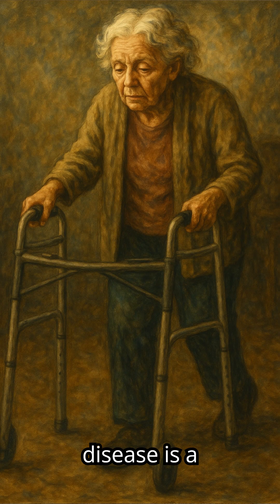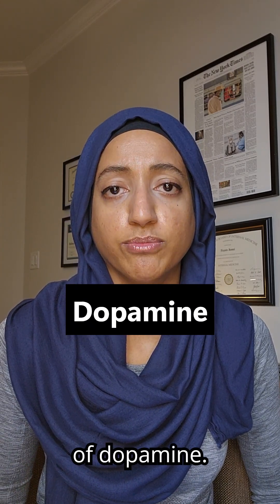Does Grandma Have Parkinsons?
Parkinsons disease is a common neurological disorder and presents with motor disability. Watch to learn more!